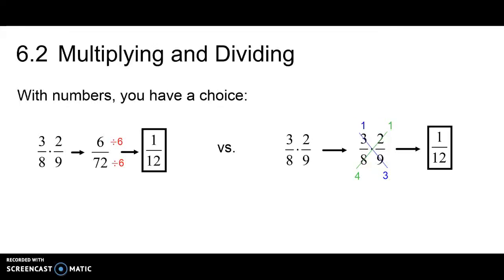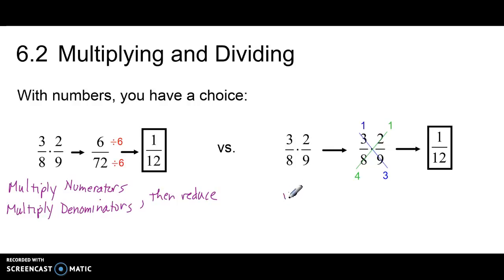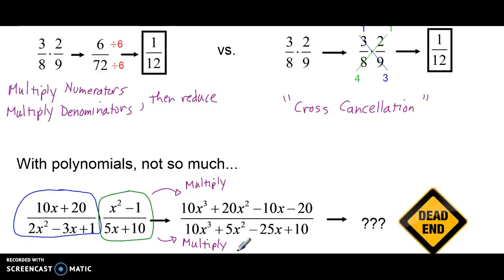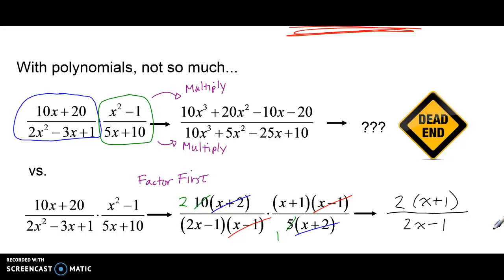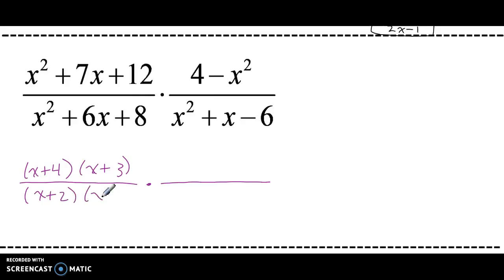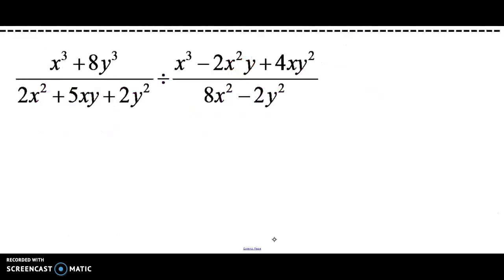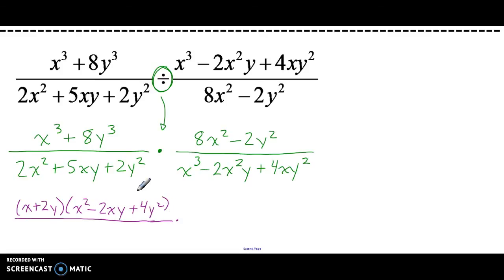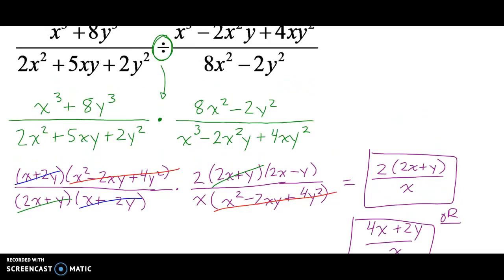Math 89 - Section 6.2